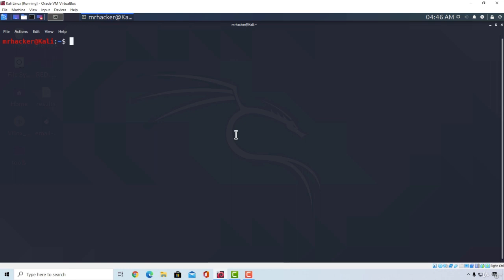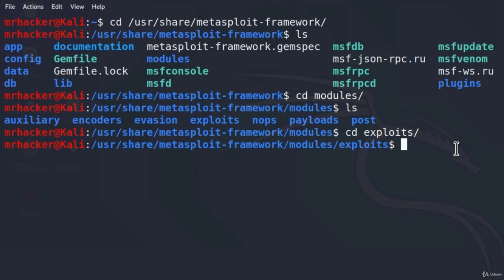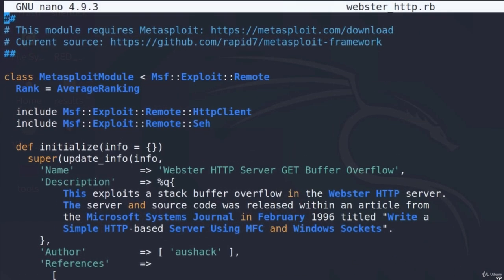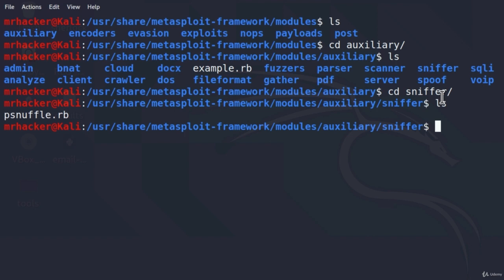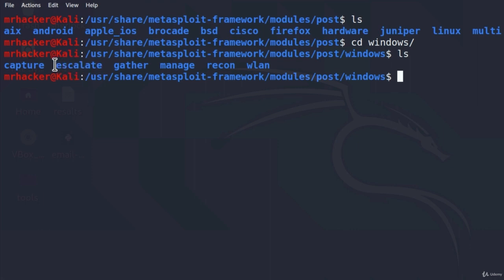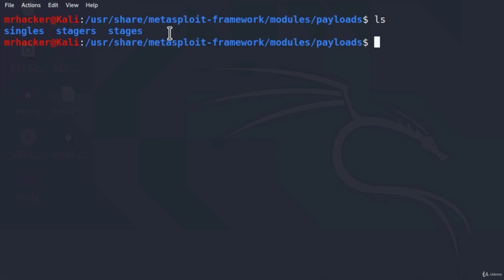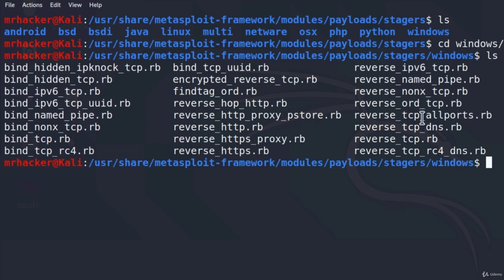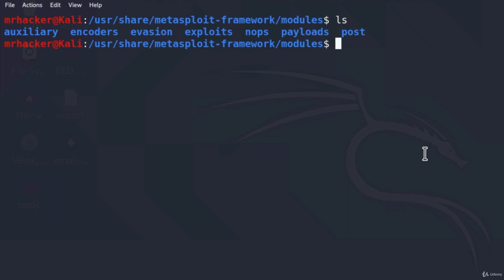metasploit framework for beginners || basic metasploit structure || complete metasploit tutorial